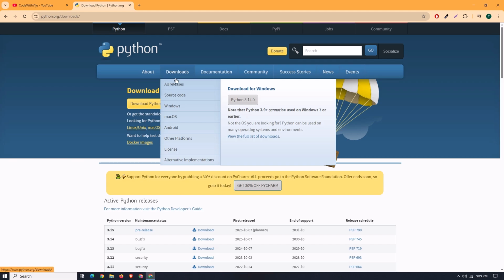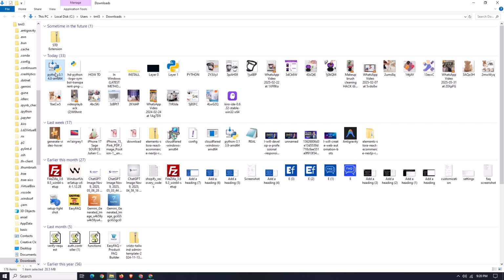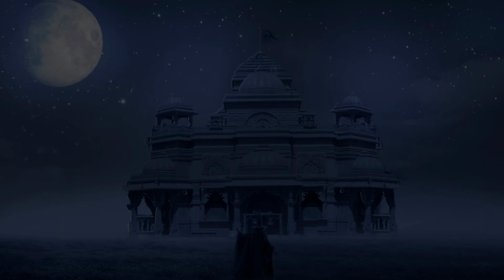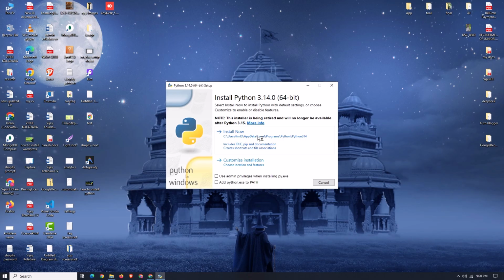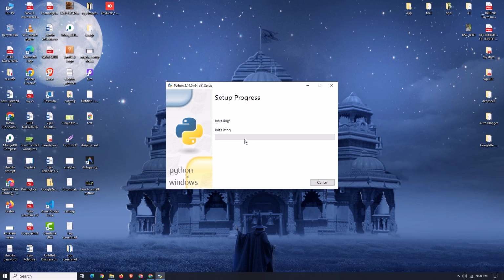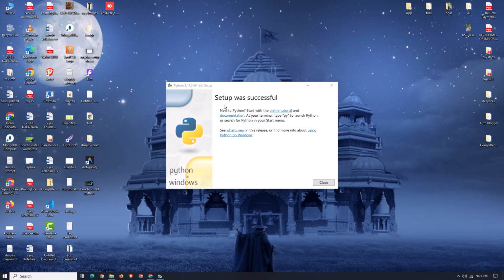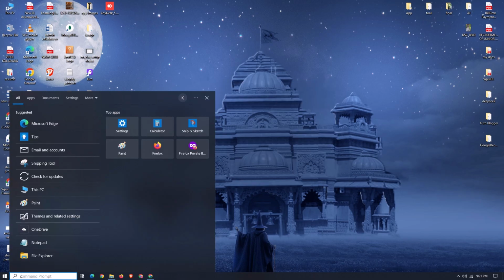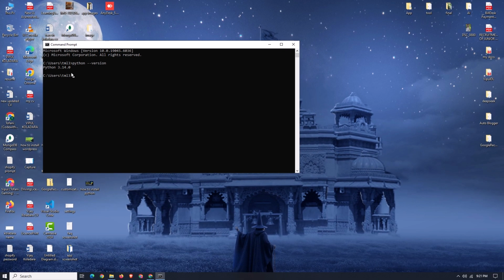Python Installation on Windows | Install Latest Python Version Step-by-Step (2025)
This tutorial helps you download and install the latest Python version on Windows 10/11 with a complete step-by-step guide. Whether you're a beginner learning programming or setting up Python for development, this video makes the process super easy!

🔍 Queries Solved:

Python Installation on Windows | How to Install Python Latest Version (2025 Update)
How to Install Python on Windows 10/11
Python Installation for Beginners | Install Python Step-by-Step
Download & Install Python Latest Version on Windows
How to Set Up Python & Configure PATH on Windows
Install Python for Programming & Development